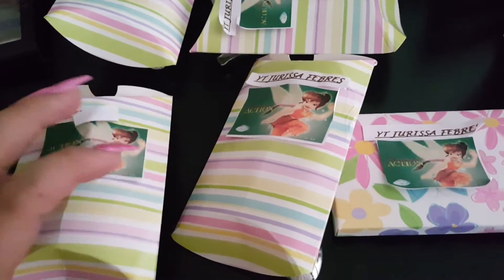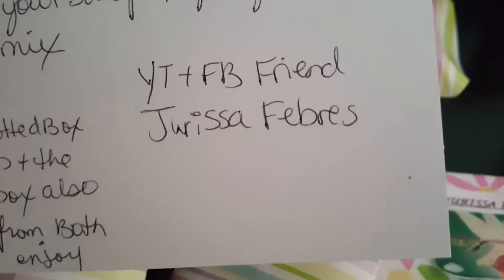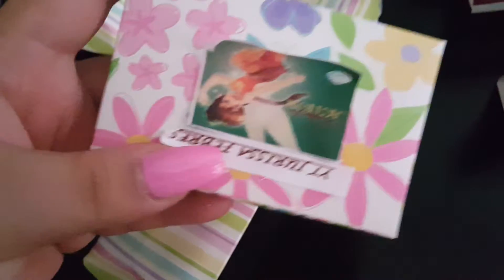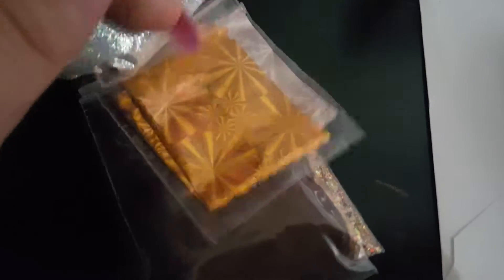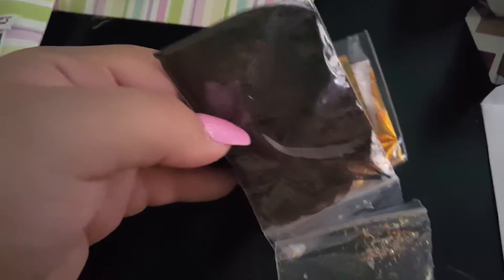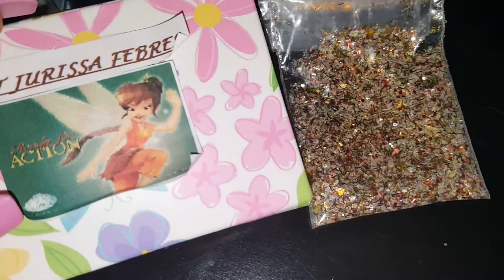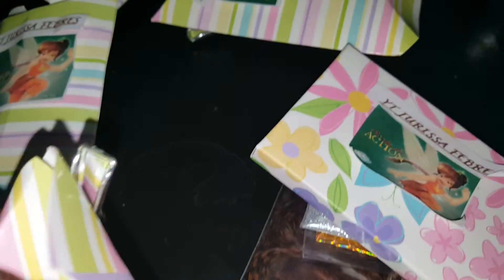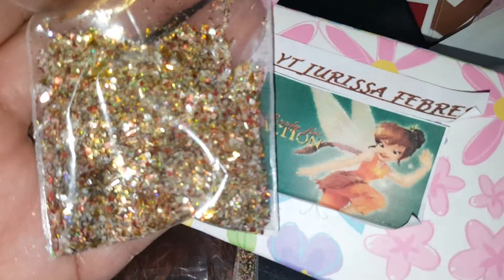#6 Tinkerbell Swap Reveal | Jurissa Febres ♡